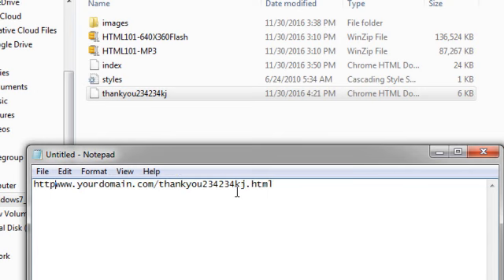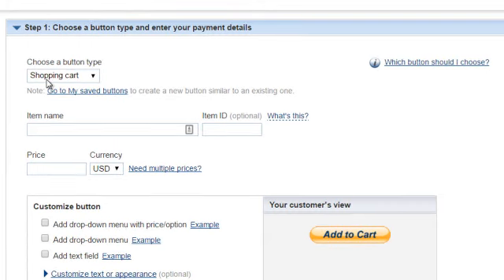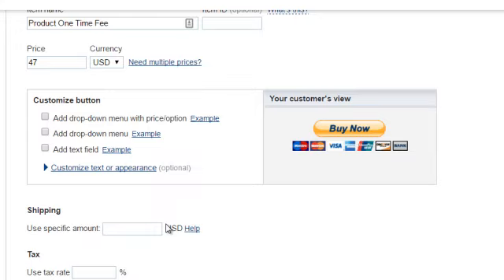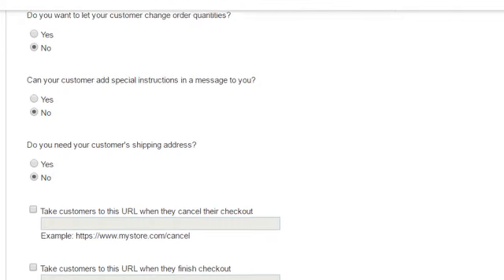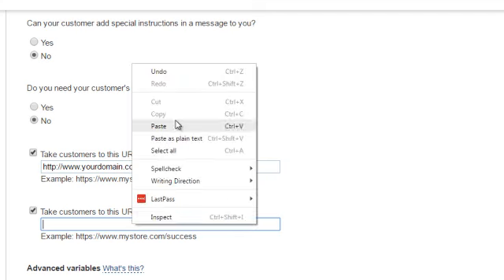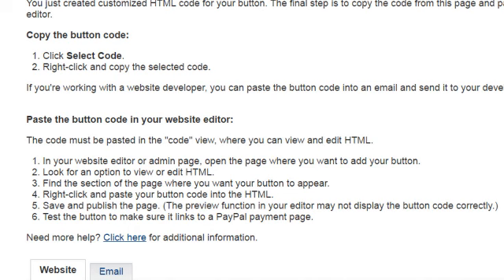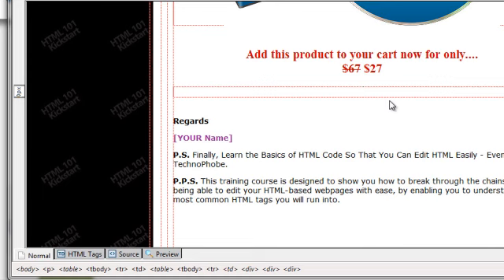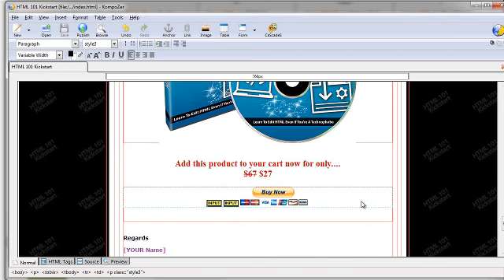How to Automate Your Page with PayPal Buttons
Tired of manually managing payments and invoices? In this comprehensive video tutorial, we'll guide you step-by-step on how to integrate PayPal Buttons into your website or blog.